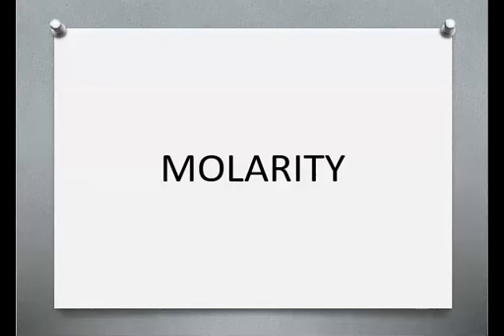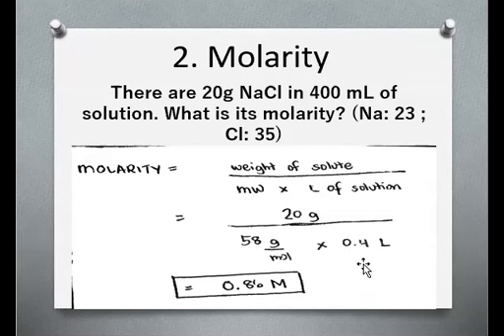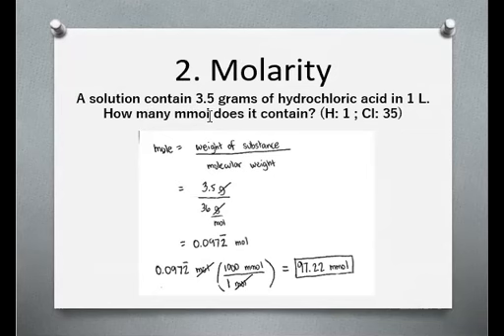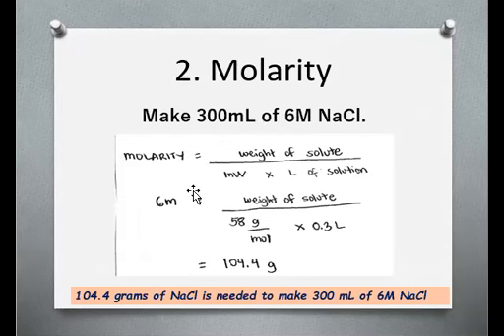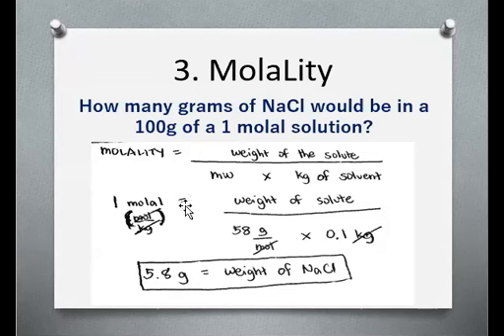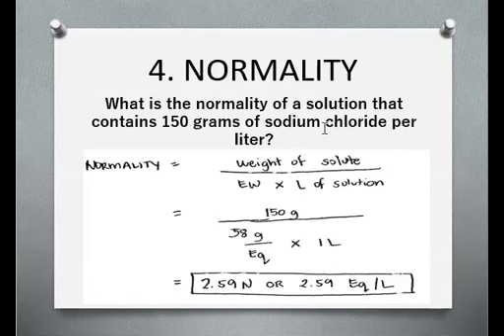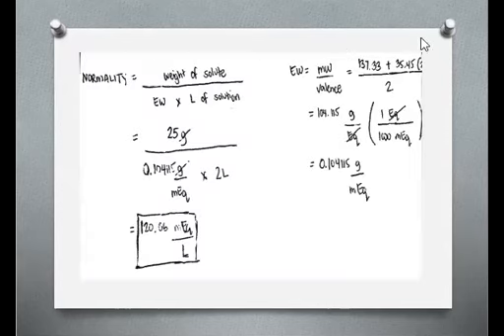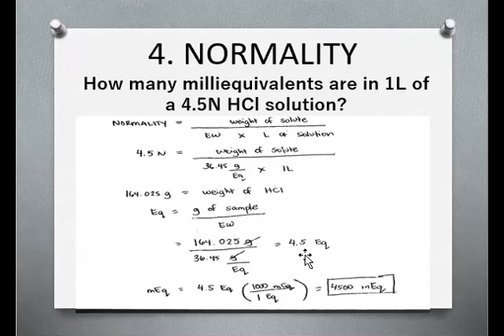Expressing Concentrations Part 2